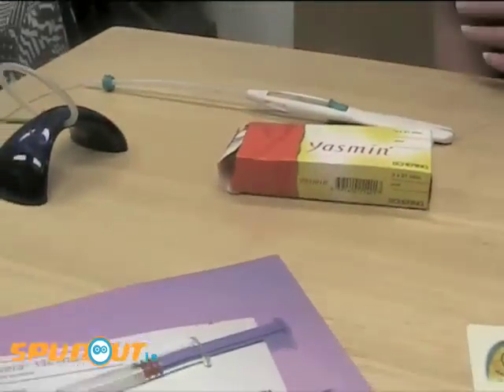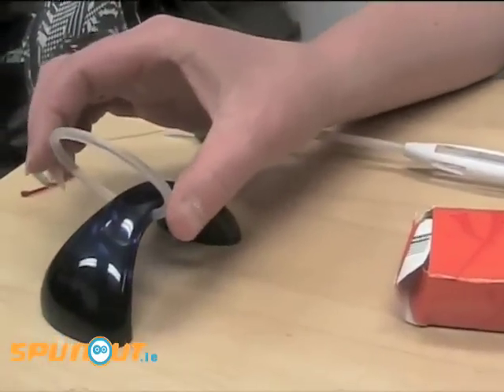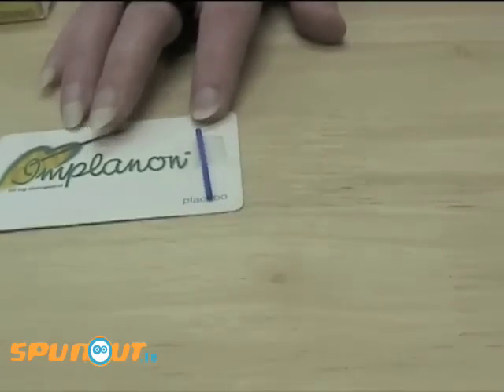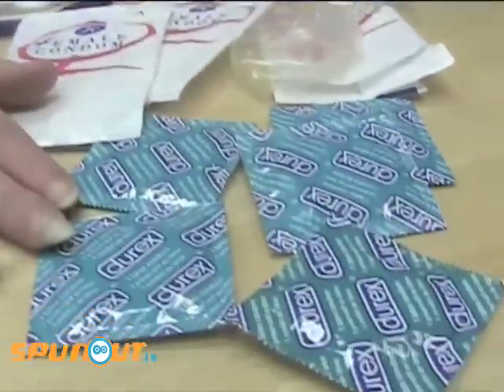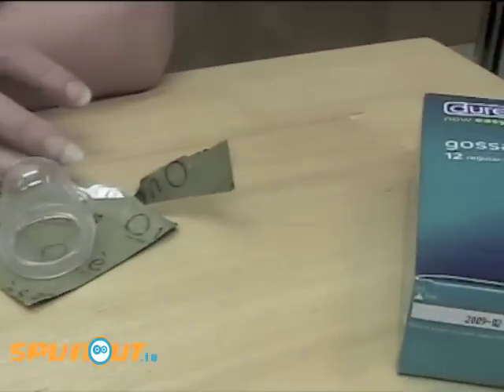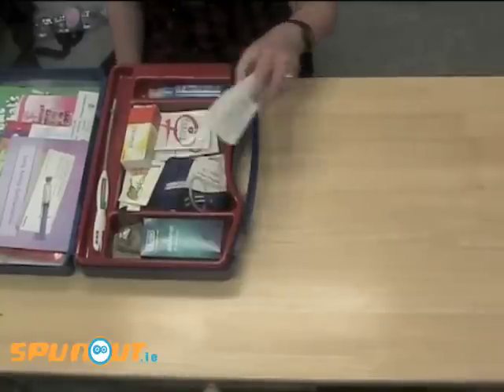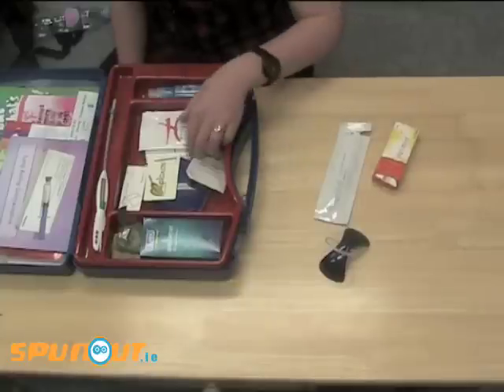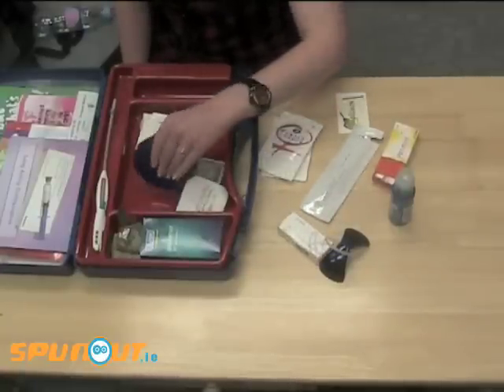The low down on Contraception - SpunOut.ie Interviews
Contraception - What is it? Is it important? What should I pay attention to?